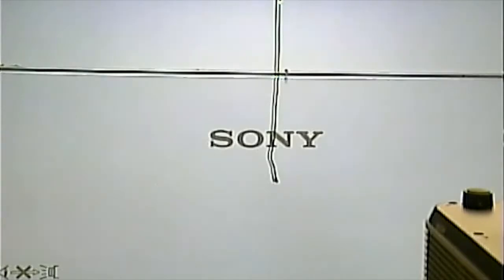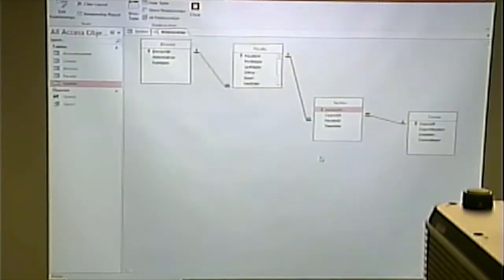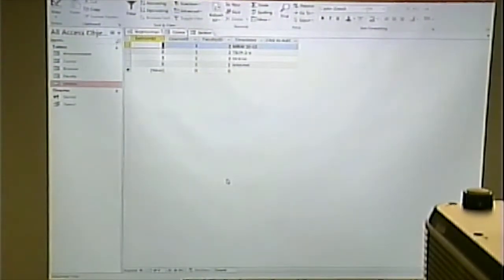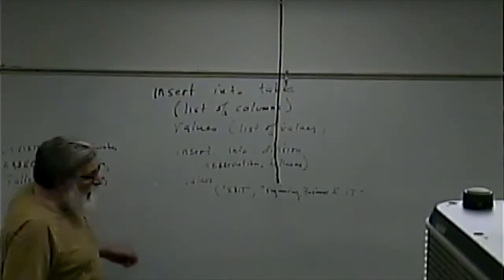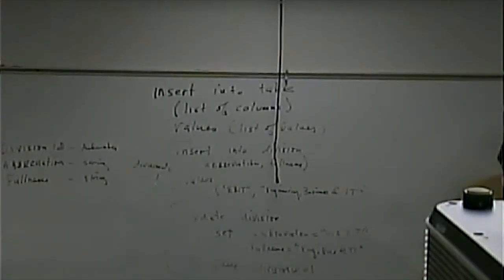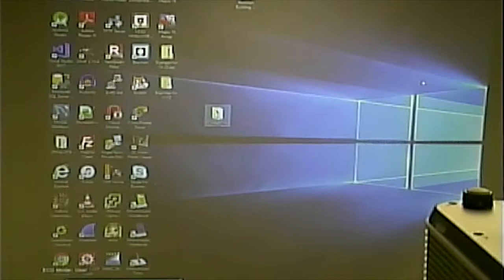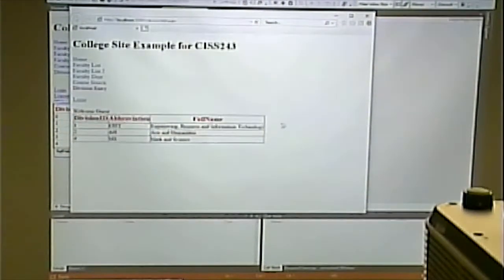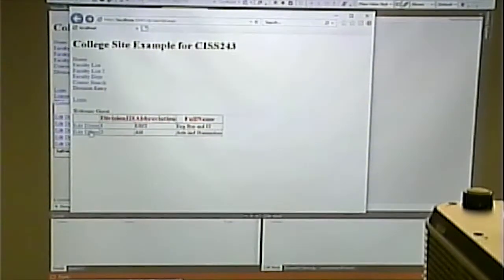CISS243 - Web Db Integration - Fall 2018 - Week 11, Lecture 1 - October 30, 2018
Updates and Deletes. SQL statements. On Grid Views